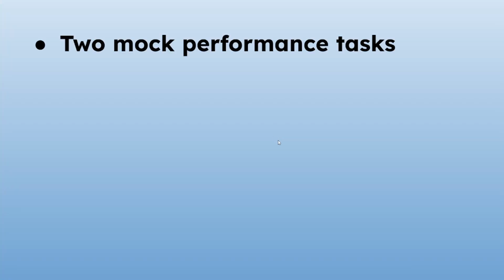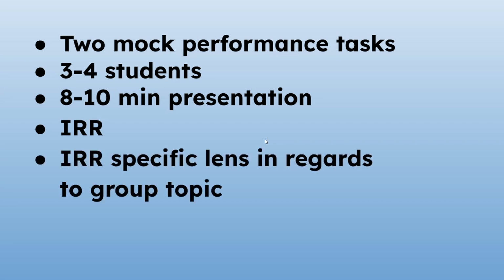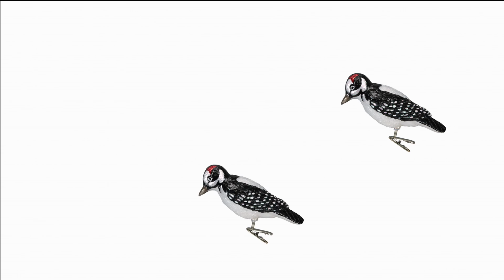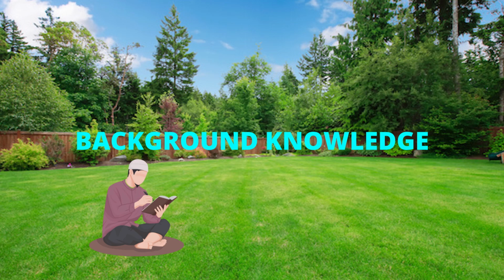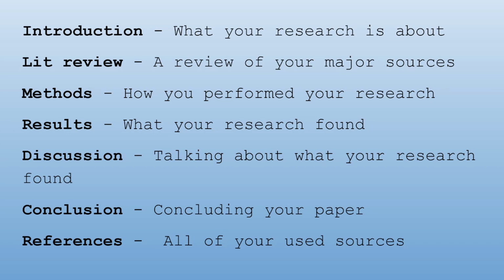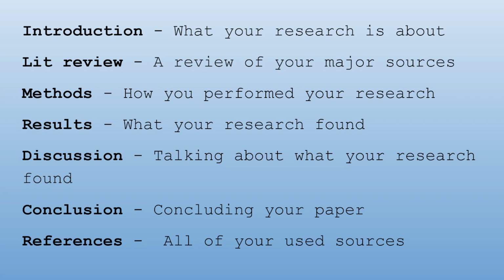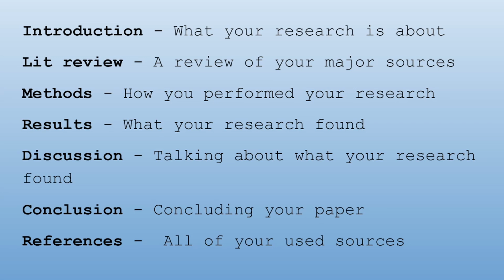AP Capstone In 7 Minutes Or Less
I learned how to green screen for this.